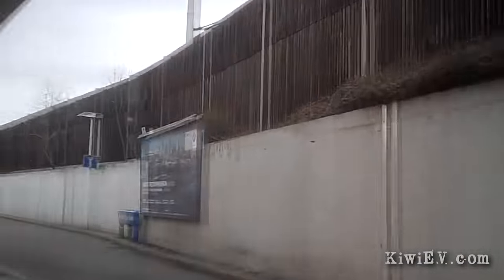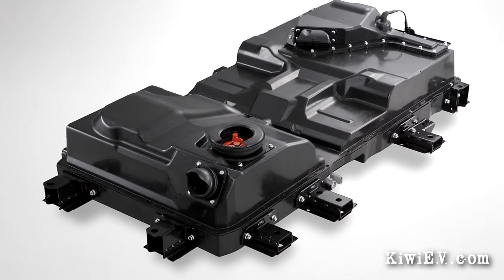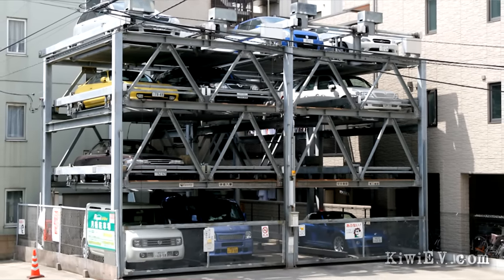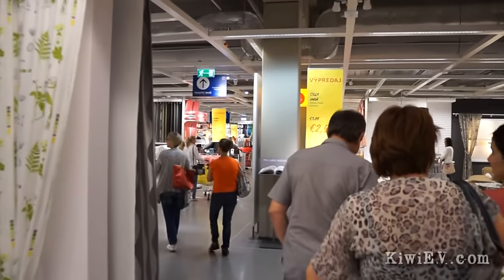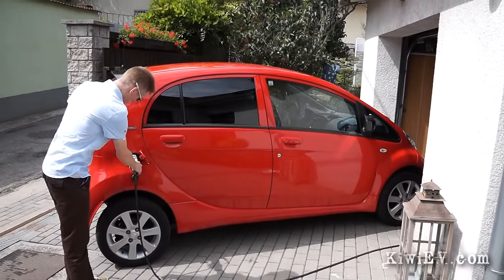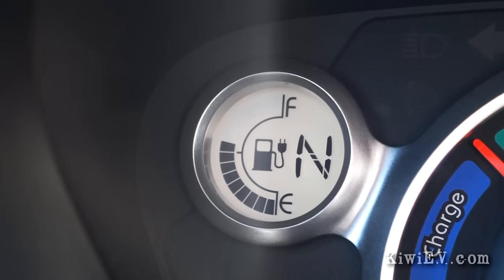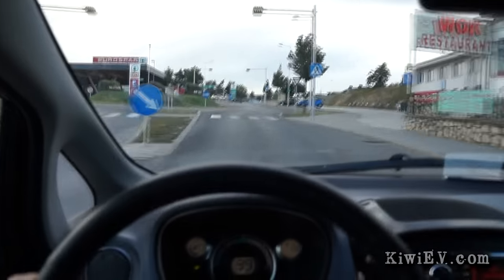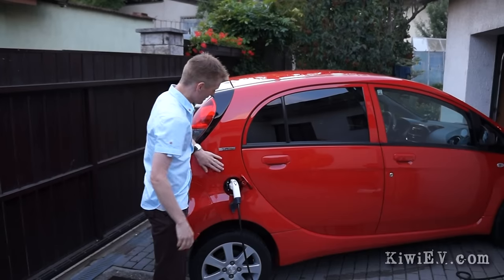Living with a Peugeot iOn electric car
It's been 10 days since I bought my little electric car. As you no doubt saw from my previous video, it was the deal of the century and I'm over the moon.

After a week and a half of ownership, I've had time to learn more about the car and the technology behind it. Therefore, in this video I explain the technical details of the Peugeot iOn, and why it's so small.

We also took it on the longest journey we've ever been on, driving from Bratislava to Neusiedl am See (Austria) and back again on one charge.
We really put this little city car through its paces today, driving 107 kilometres (66 miles) against strong headwinds and at highways speeds for a couple of hours. But, like a border collie on cocaine, this little city car rose to the challenge and didn't give up!

I hope you enjoy this video and the many more which are sure to follow!

Gav.